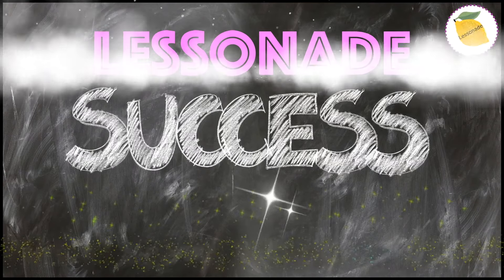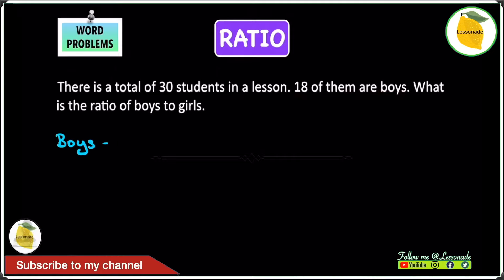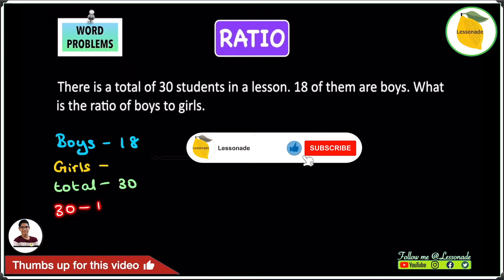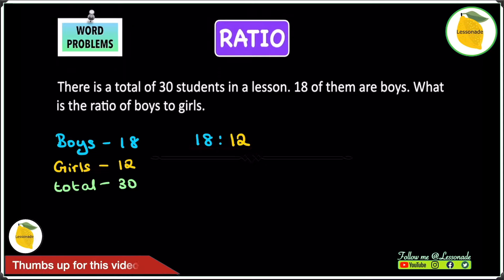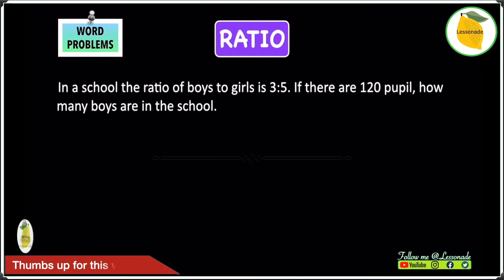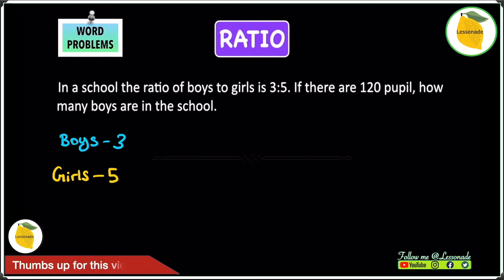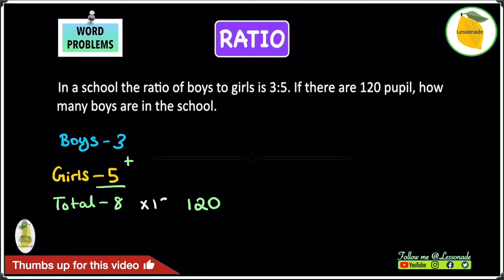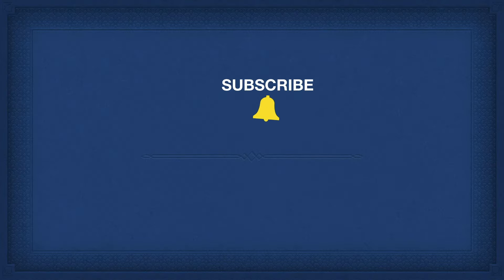Solving Ratio Word Problems (the easy way)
In this video, you will learn solving ratio word problems (the easy way)

This video helps in solving ratio word problems in the easy way, when the input values are provided and asked to derive ratio and in another case when the ratio is provided and you need to derive the values.

Solving Ratio Word Problems (the easy way) [Derive Ratio based on the input values]
Solving Ratio Word Problems (the easy way) [Derive input values based on the ratio]

You will learn methods of solving ratio word problems (the easy way)